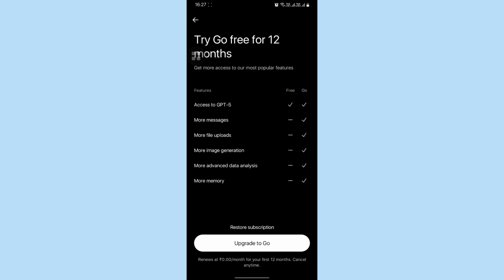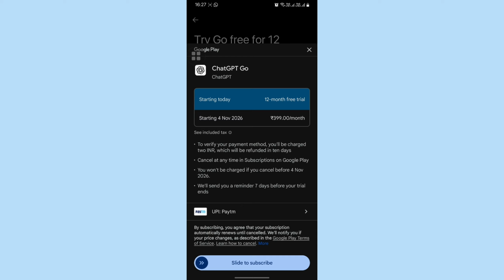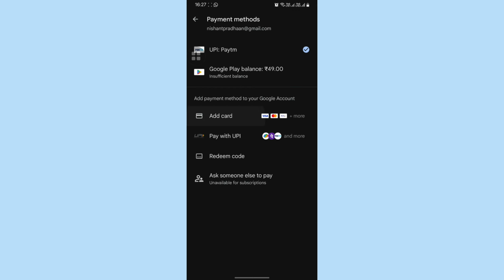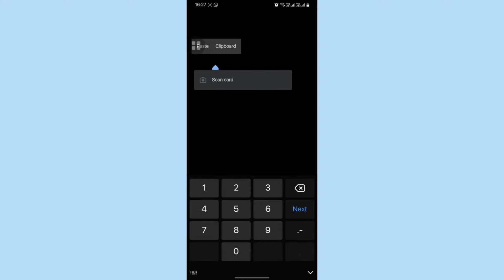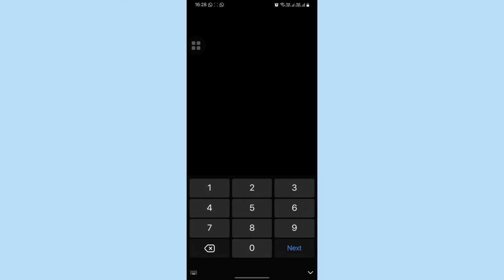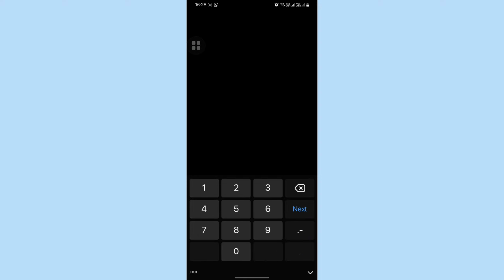How I Got ChatGO Free for a Year (No Credit Card!)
Want ChatGO completely FREE for a full year — no credit card needed? ✅
In this video, I walk you through the exact steps I used to claim 12 months of ChatGO without paying a cent. I’ll show you the process in real time, confirm the plan activation, and share troubleshooting tips in case you run into any issues.

🔥 What you’ll see in this video:

How to sign up correctly

The link/promo method I used

Live proof of activation

Tips if the offer doesn’t show

How to avoid scams or fake promo links

⚠️ Important:
Make sure you only use the official ChatGO site or verified promo sources. Never share personal or payment info on untrusted websites. Offers may vary by region and can change — check the official site for the latest details.